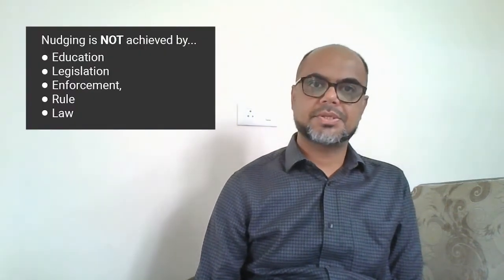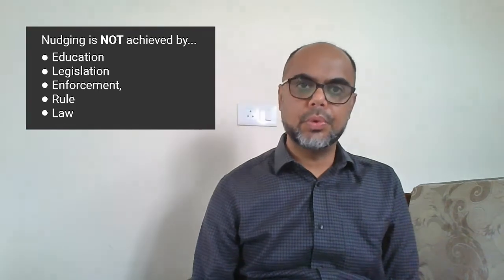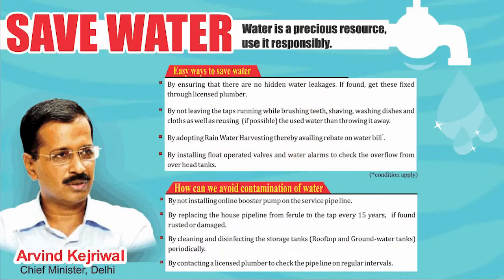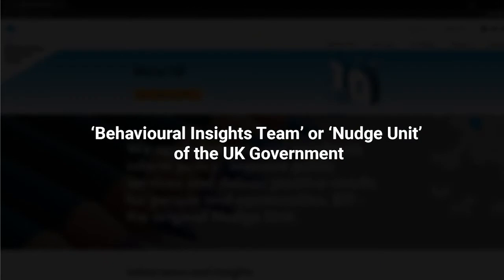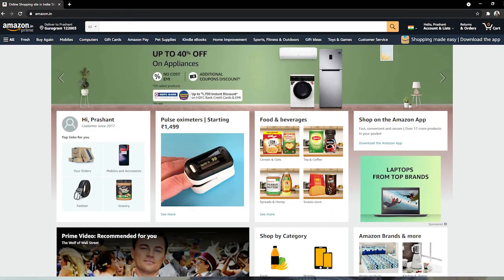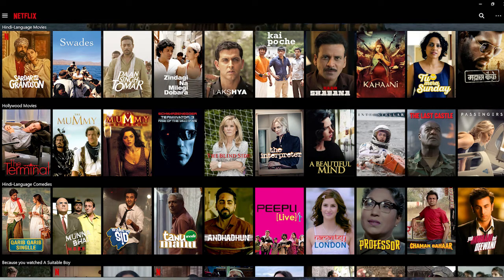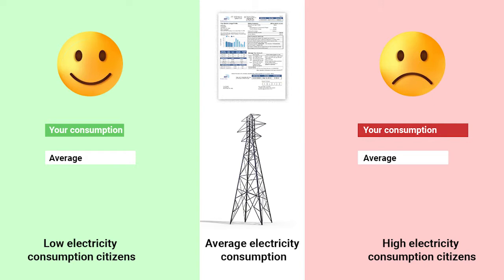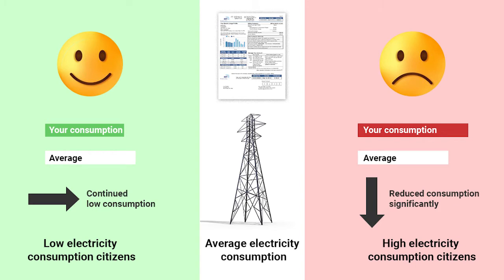Designing Nudges for Your Product: A How-To Guide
A nudge is any aspect or feature in the environment that attracts attention and alters people’s behavior in a predictable way. It does not forbid any available options or significantly changes the economic incentives for the people. Nudges are usually easy and cheap to avoid and they are not mandates. Meaning, Putting the fruit at eye level counts as a nudge but banning junk food does not.